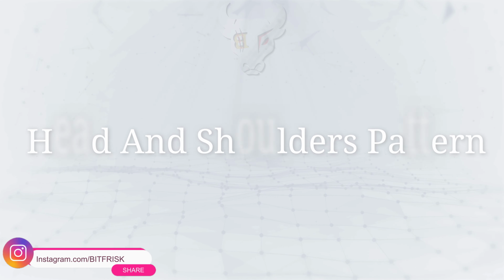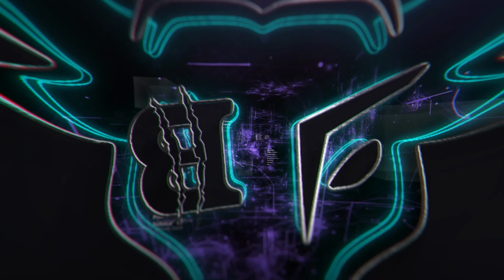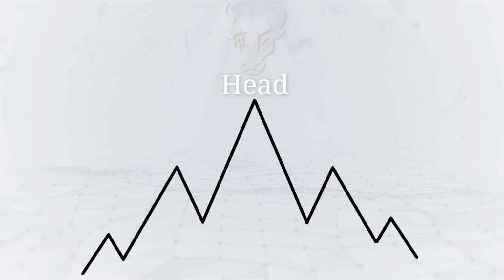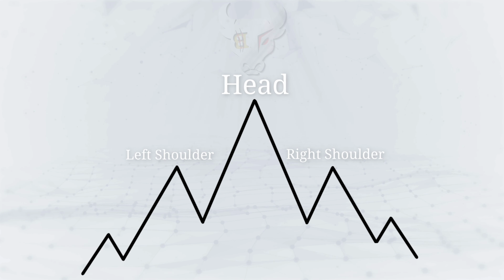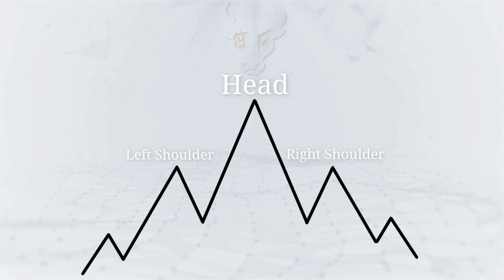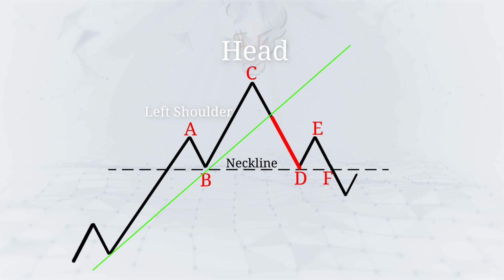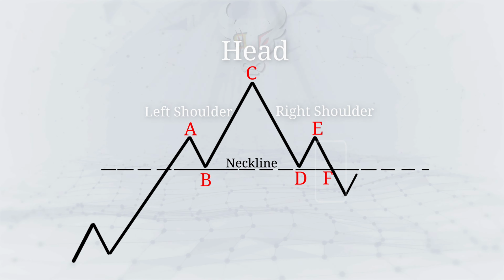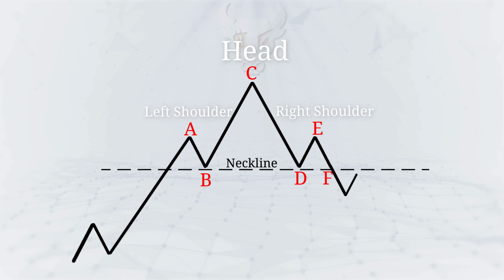Head And Shoulders Pattern!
Technical Analysis Course from A to Z.

In this video you’re going to learn about Head_And_Shoulders Pattern.
Technical Analysis Trading Course.